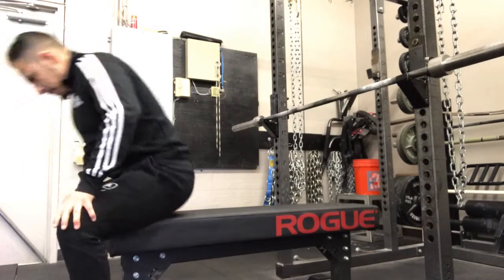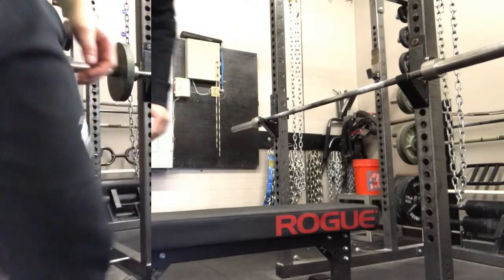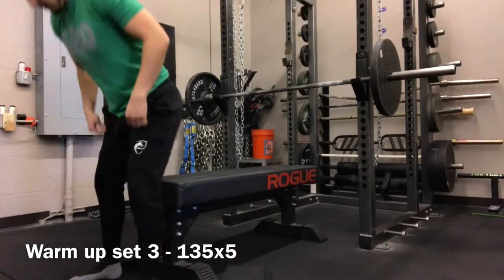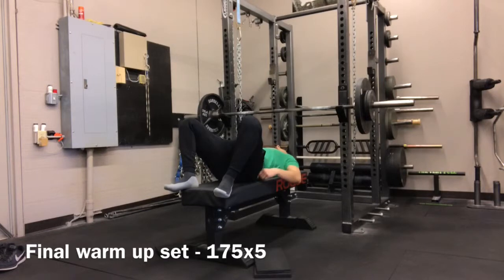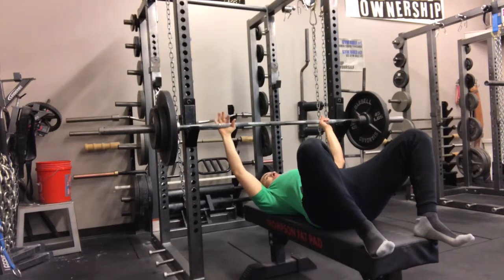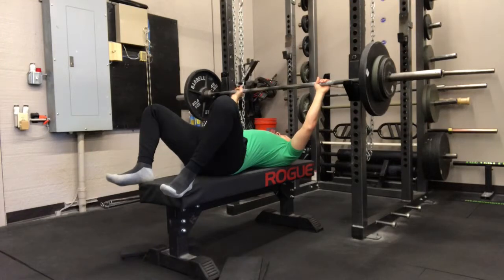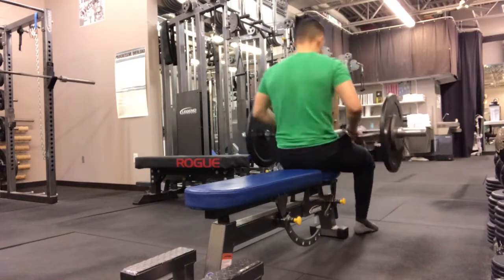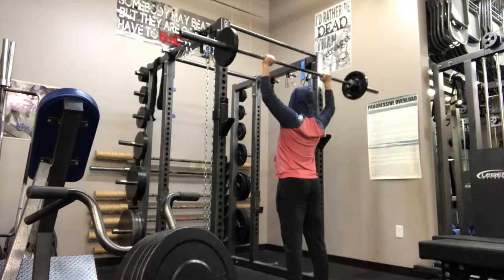How To Properly Warm Up On The Bench Press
In this video I demonstrate how to warm up to a working set of a bench press. This approach can be used in any of your main compound lifts but here I take you through my bench warm up.